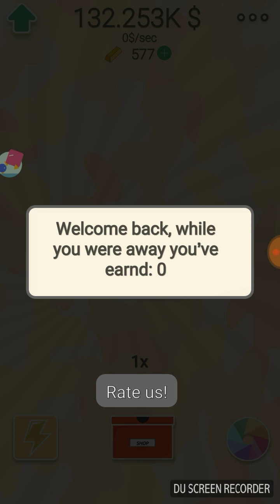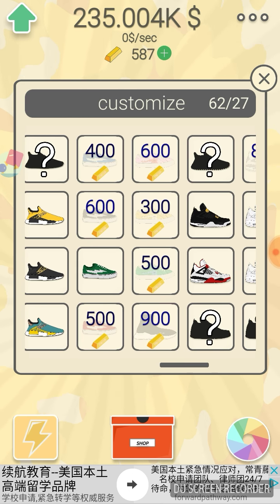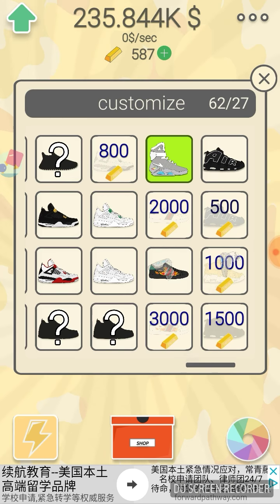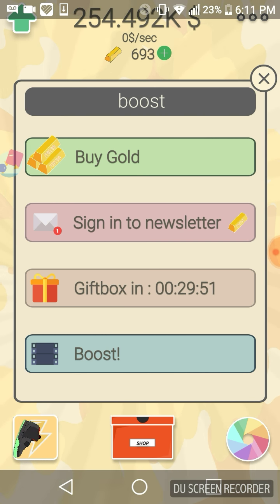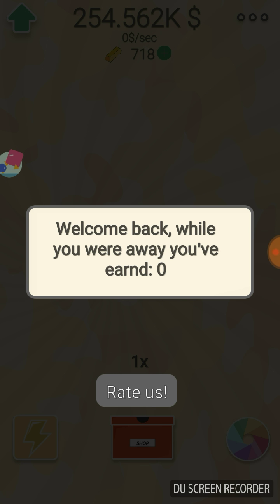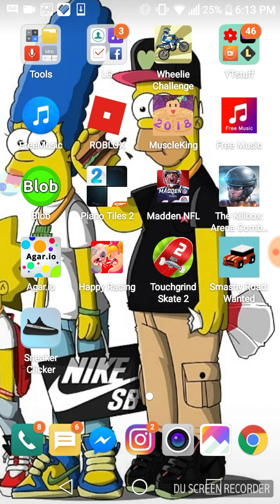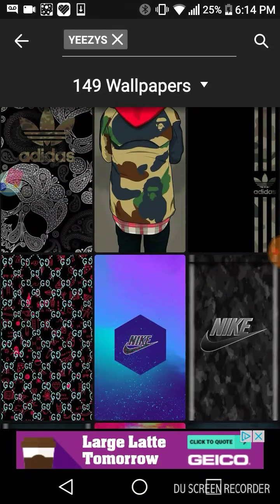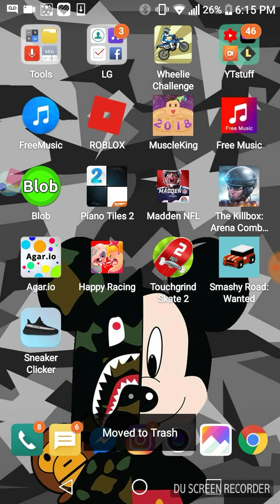How to hack sneaker clicker and get a cool background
ZEDGE the app with
     Ringtones
Wallpapers
And notification sounds